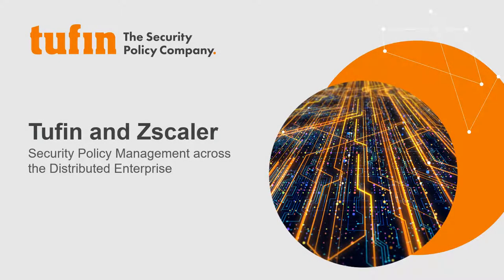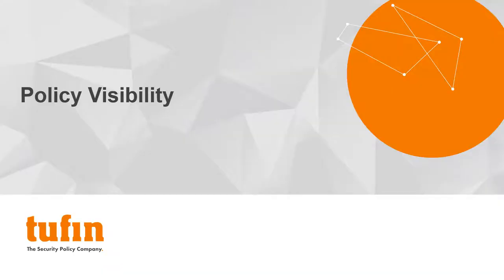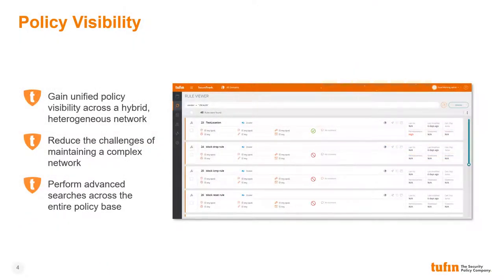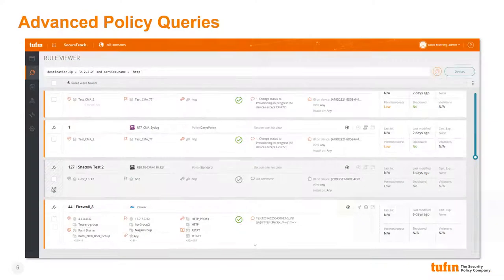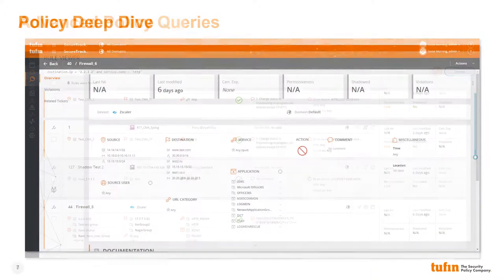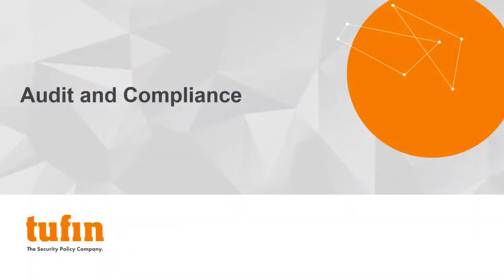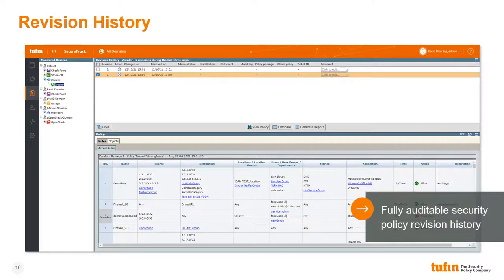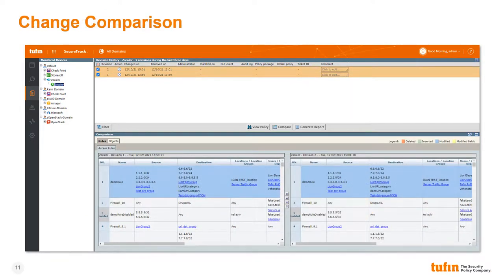Zscaler Cloud Firewall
Centralize visibility and simplify policy management with Tufin-Zscaler Cloud Firewall integration. Tufin SecureTrack users simply go to SecureTrack ‘Monitoring’ and select ‘Zscaler Cloud Firewall’ as an additional environment to monitor. The Zscaler Cloud Firewall rules are then automatically retrieved by Tufin and added into SecureTrack.